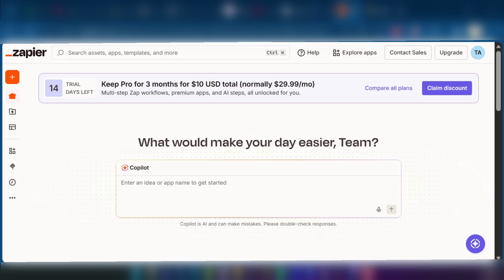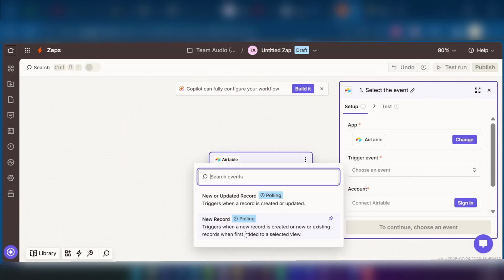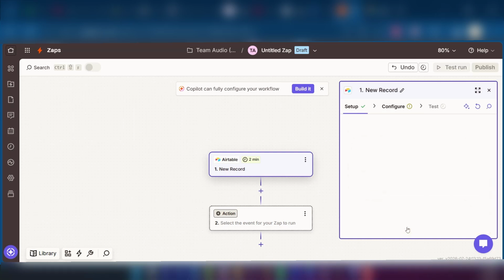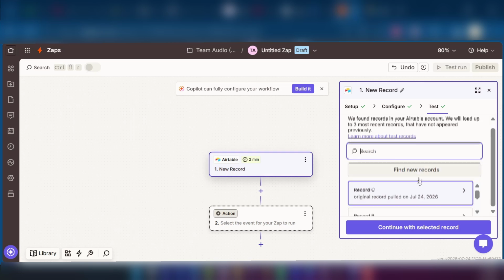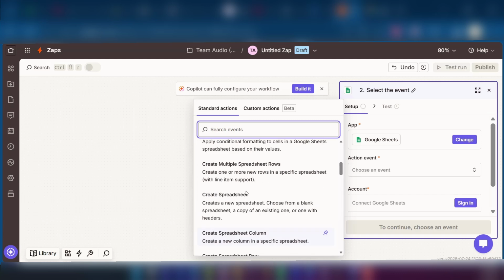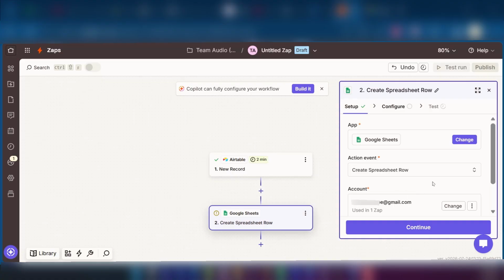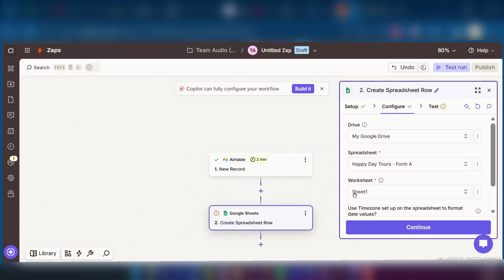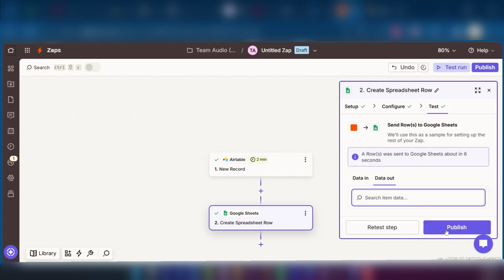How To Connect Airtable to Your Stack With Zapier (2026)